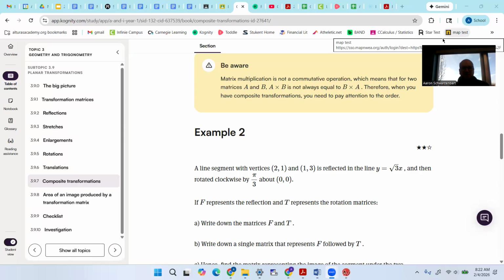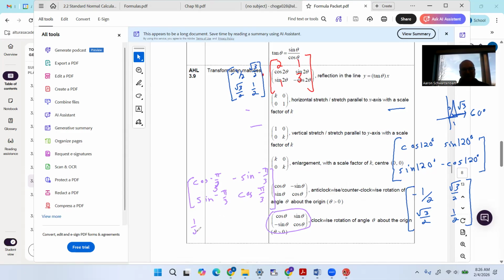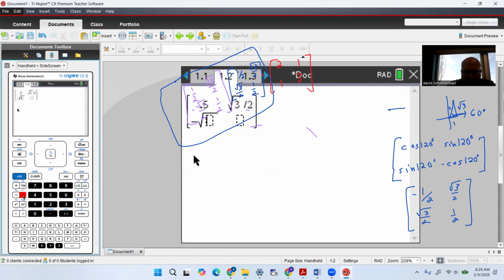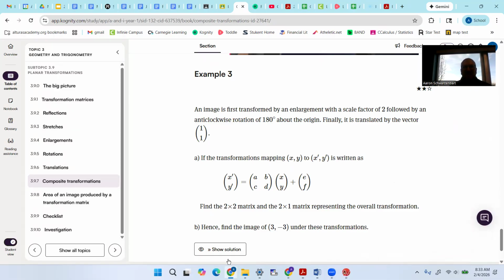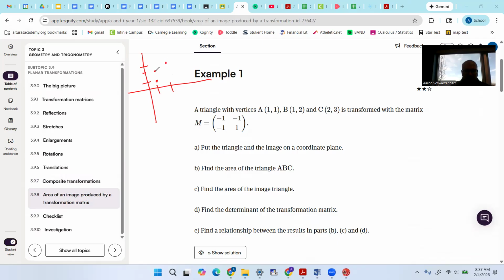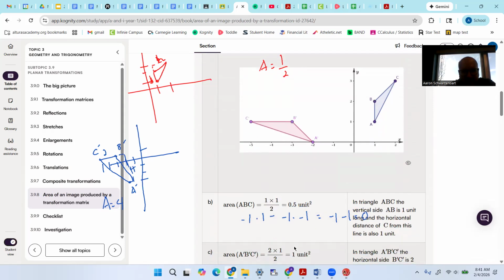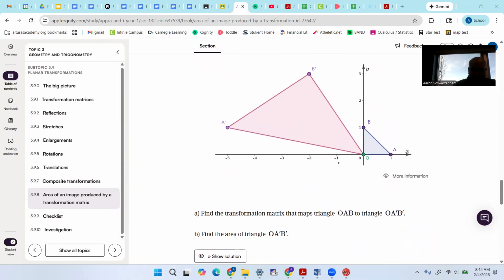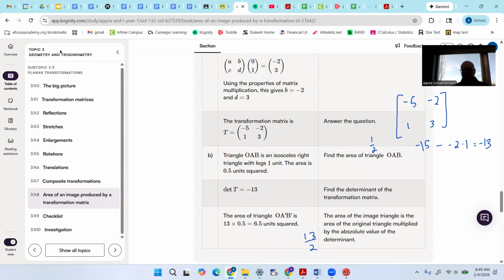A & I 3.9.7-3.9.8 Transformation Matrices (part 3)